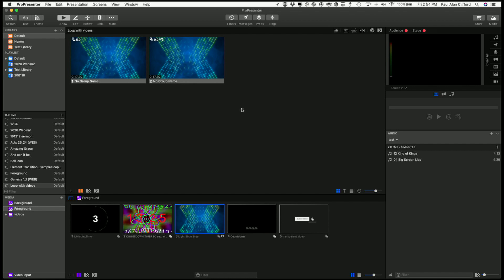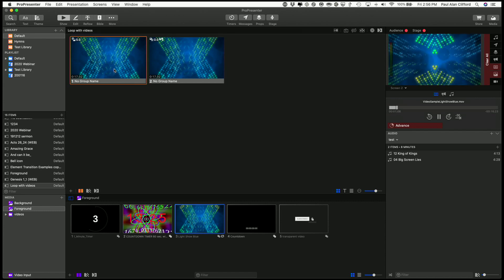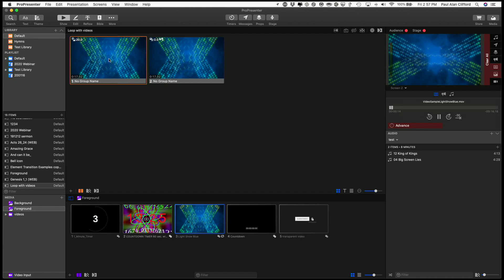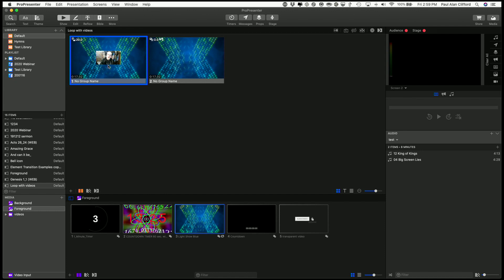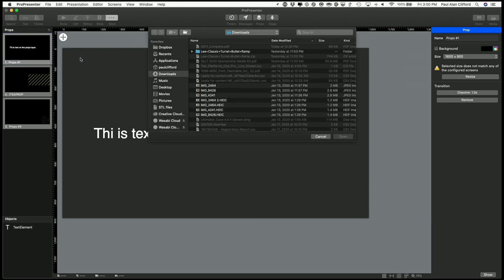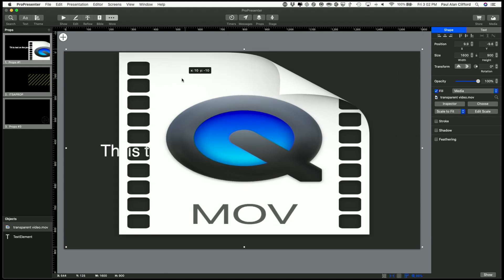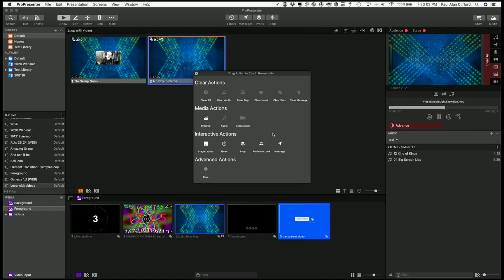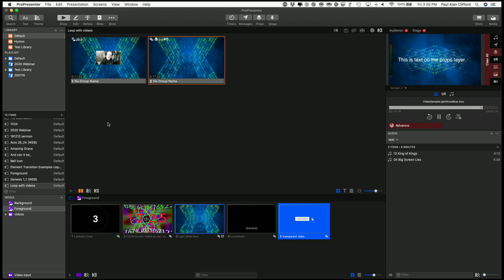ProPresenter 7 Tutorial: Working with video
In ProPresenter 7, there are a variety of places where you might work with video and place video into your presentations. Most people start by thinking of foregrounds and backgrounds.

Foreground videos, normally used to play video clips, might look to the casual eye just like background videos when played from within a presentation. They share a couple of things in common with a slide, though. First, they only continue to play until you click on another slide. Second, they are the primary element when clicked, like text on a slide is.

Background videos are different. They continue to play once selected until they’re replaced or removed.

Also notice that foreground videos and background videos behave differently with respect to go to next timers. A slide with a background video with a go to next timer advances after however many seconds the timer is set for.

Foreground videos advance after the video is over plus however long the go to next timer is. So, if the video is 10 seconds and has a 5 second go to next timer, it will advance after 15 seconds (10+5), but if it has a 0 second go to next timer, it will advance immediately after the video ends.

You can also put video on the slides layer itself in the editor. In that case, it acts like a foreground video, but the progress bar under the preview doesn’t advance.

Finally, you can put a video on the props layer. In that case, it will play above (on top) of the slides for as long as it is or until it’s removed (if it’s set to loop).